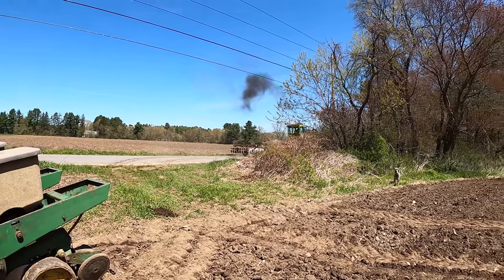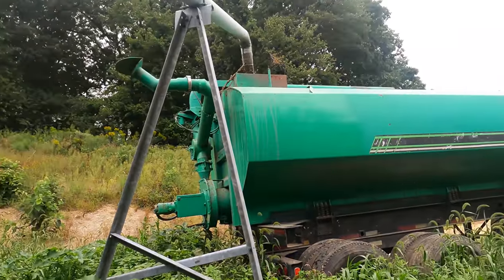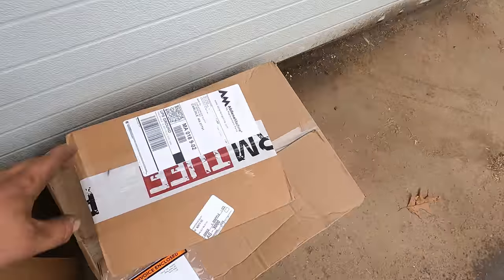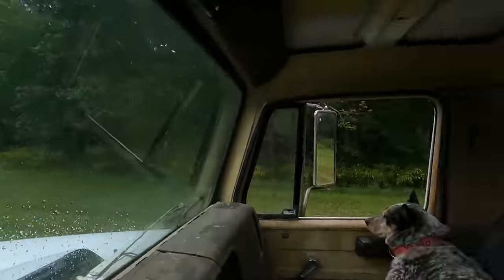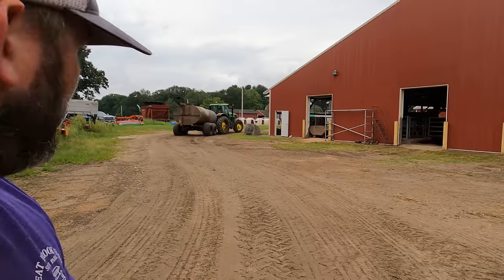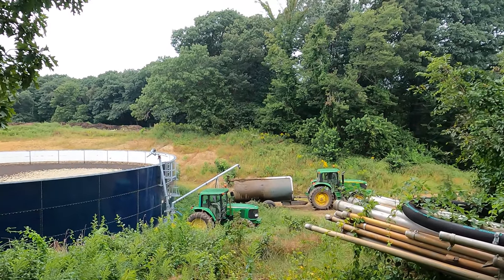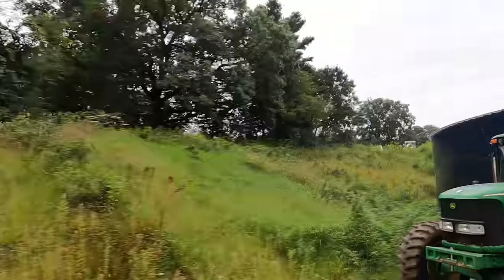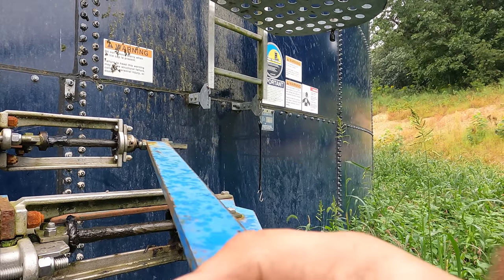Racing A Hurricane- Manure Hauling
Join along as we haul manure onto grass ground to keep it growing for 4th cutting and race rain along the way. Some breakdowns slow it down but I am not defeated.